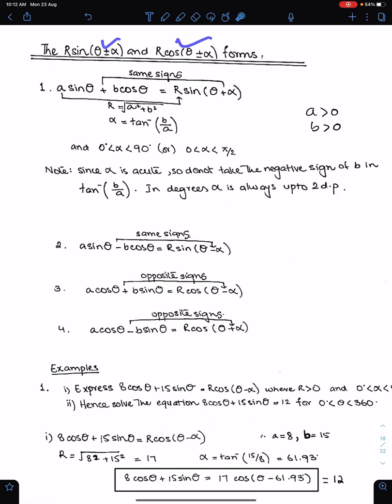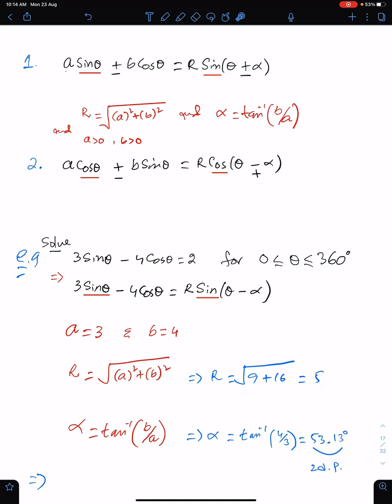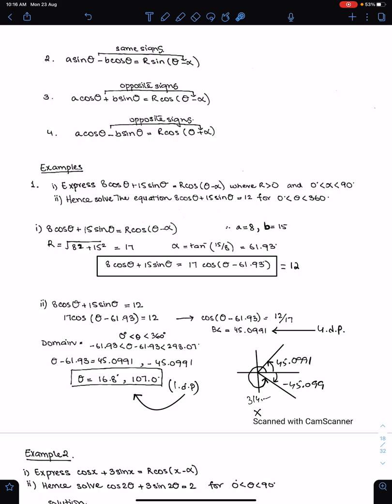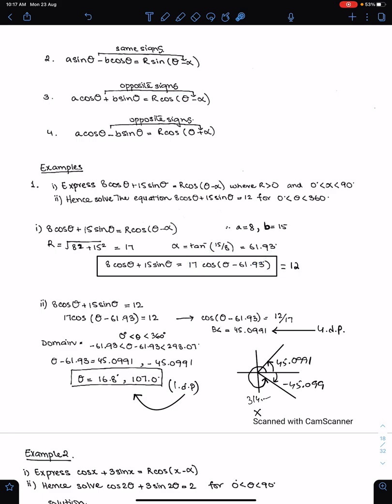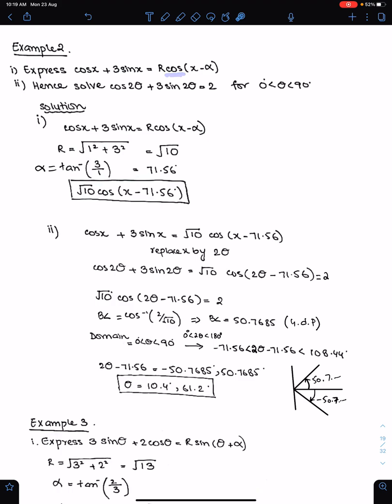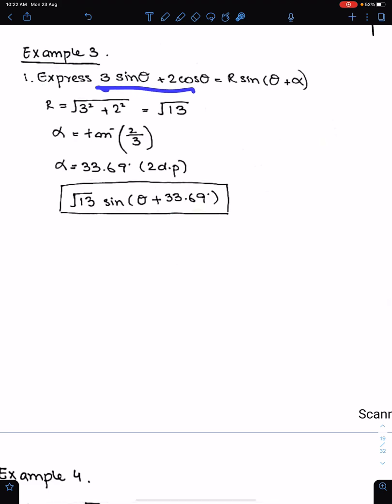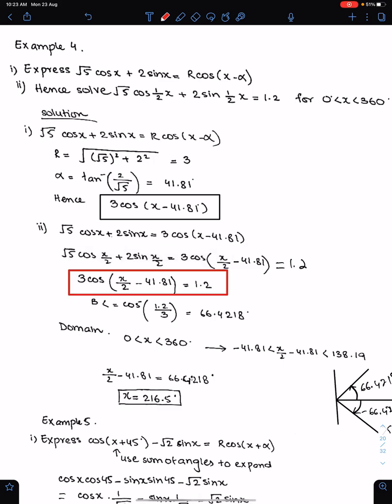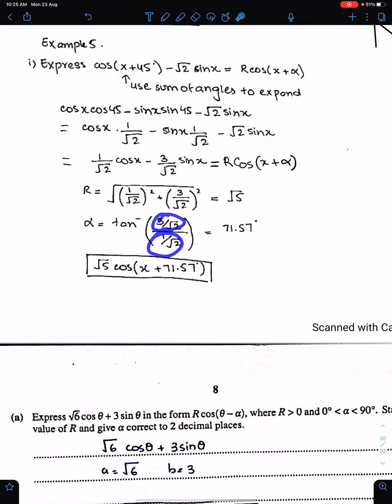A2 Math P3: Trigonometry. RSin(x + alpha ) & RCos( x + alpha ) Forms. Sun, 12 Sept 2021.